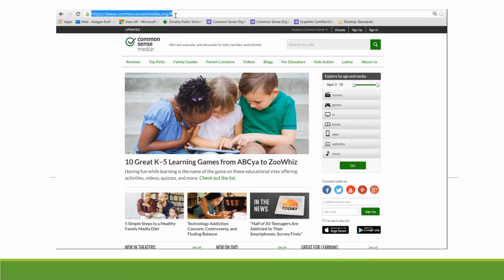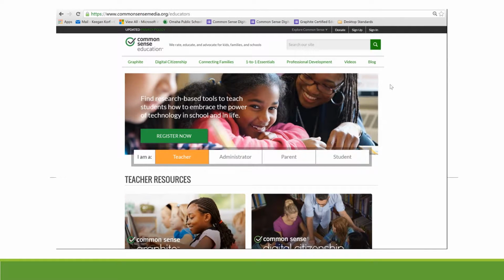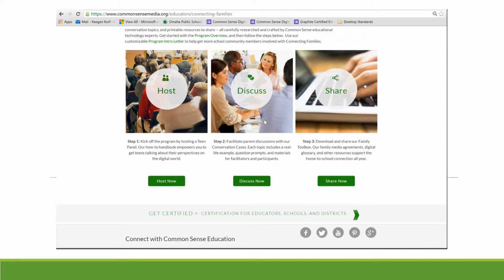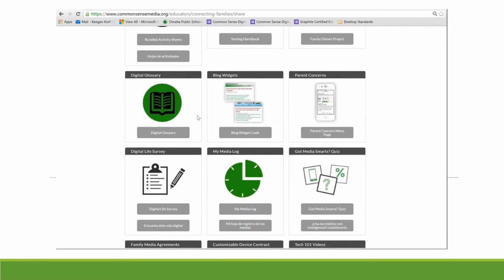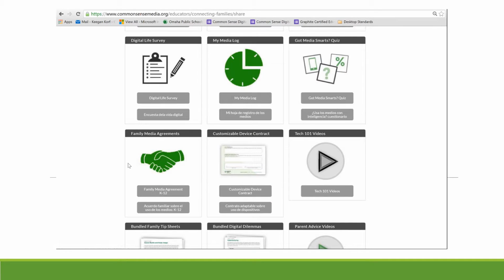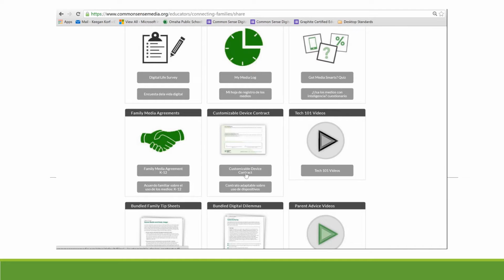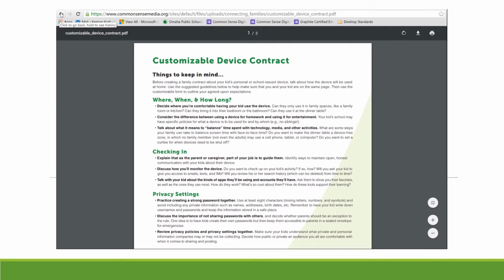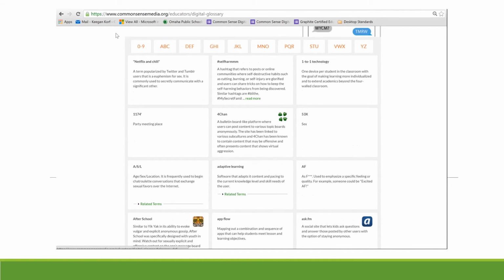Connecting Families Mix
Do you need to find great resources to share with parents? This video will walk you through navigating the Common Sense Media site to the "Family Toolbox" within the Connecting Families section.